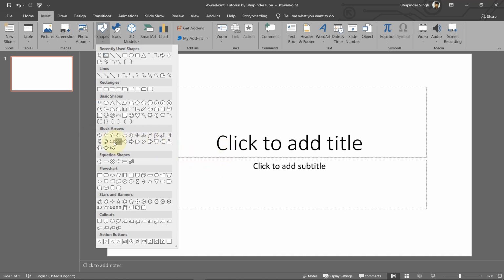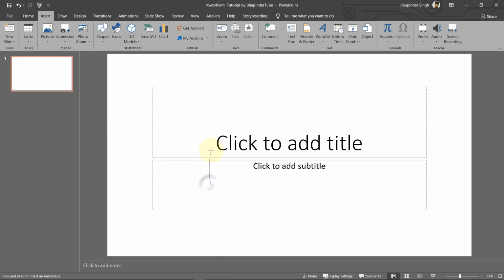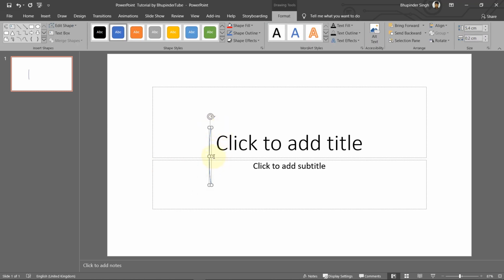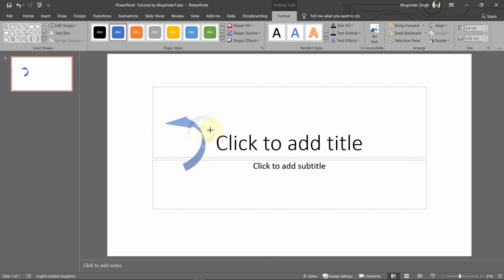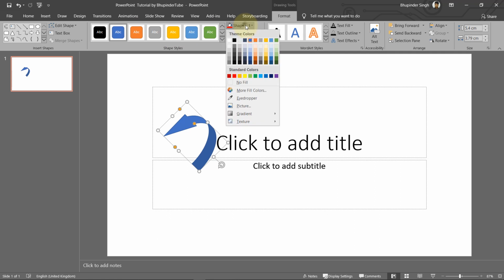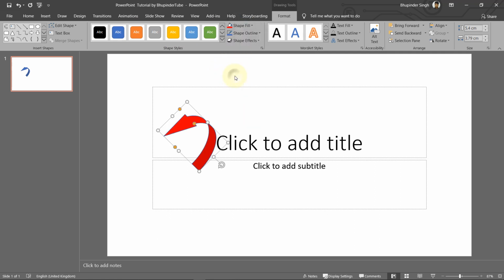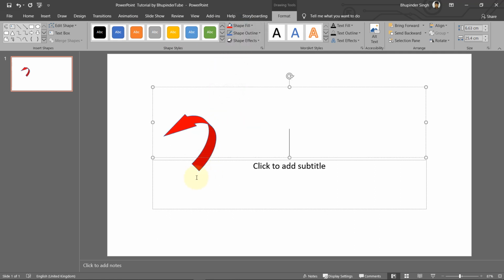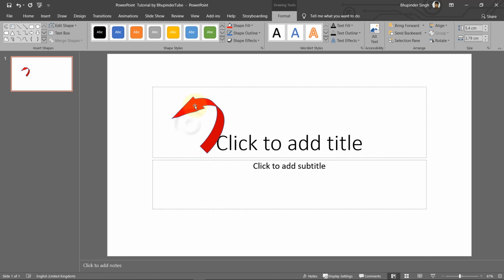How To Make Curved Arrows in PowerPoint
There are some amazing things that you can do using Microsoft PowerPoint. In this tutorial on PowerPoint, I'll show you how to create a curved arrow and then change its size and color to suit your requirements.